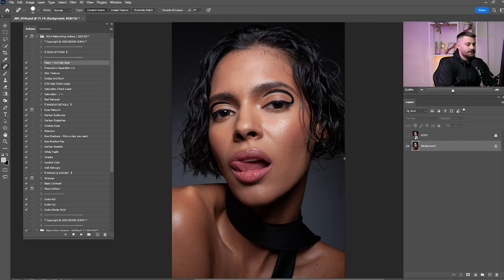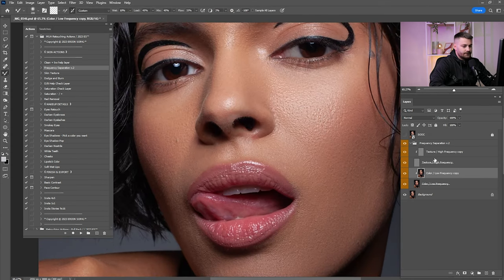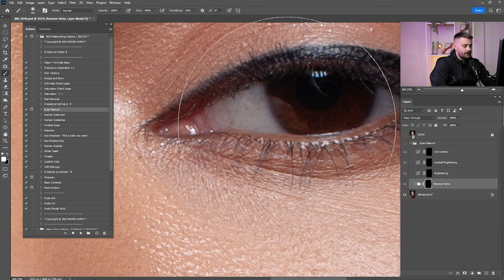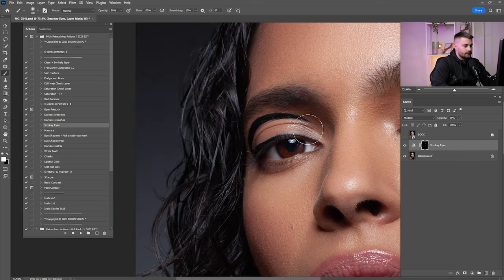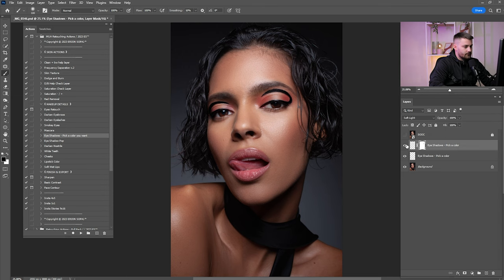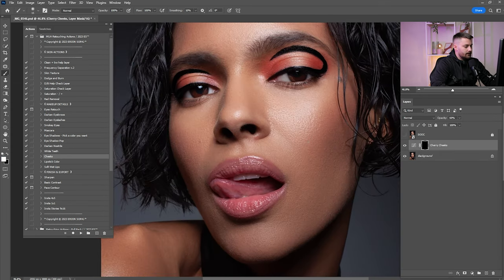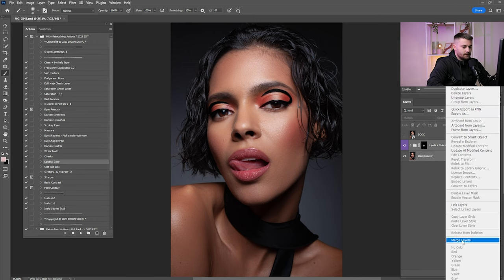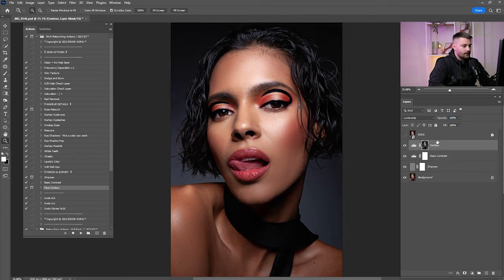The Secret to Perfection: High End Professional Beauty Retouching ( Photoshop )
In this video, we'll be discussing the secrets to perfect beauty retouching using Photoshop. By the end of this video, you'll know how to retouch your photos to achieve the perfect look!

► NEWW!!!  MUA Retouching Actions / 2023 ;

Photo ; maximegeorgesnyc